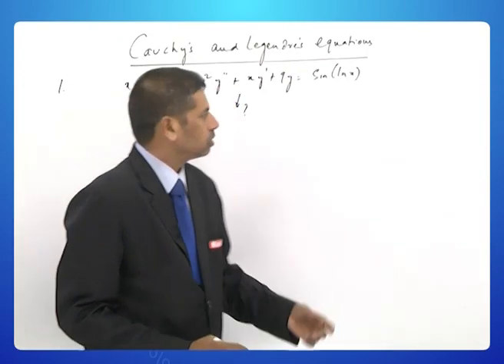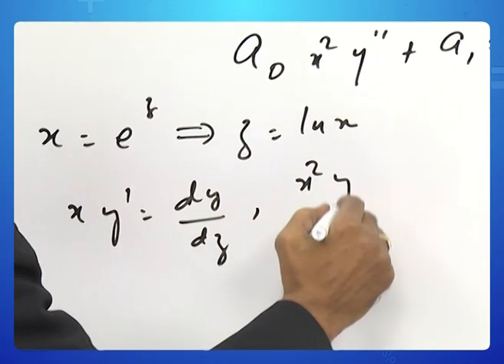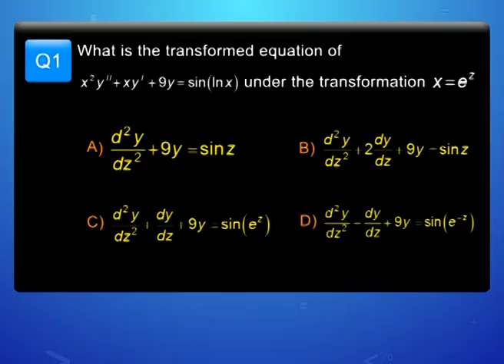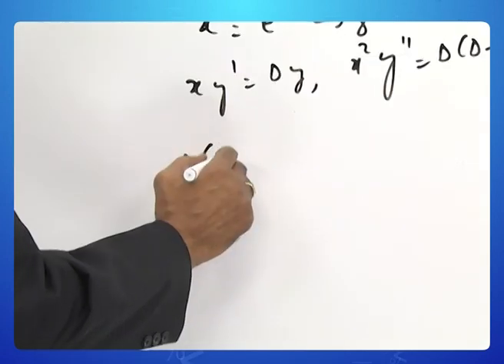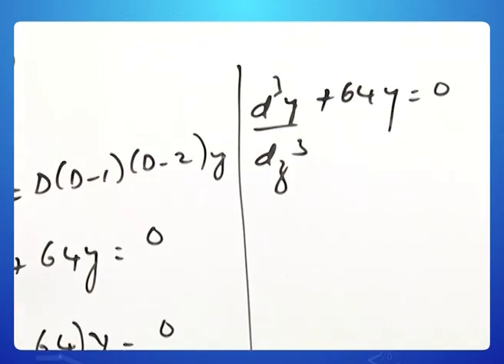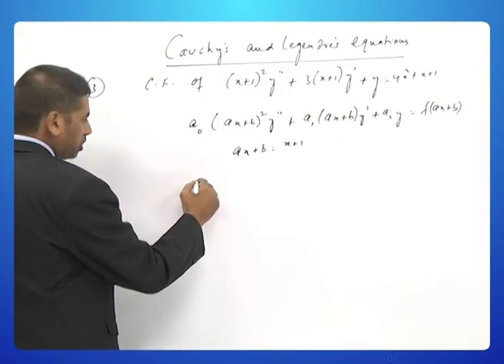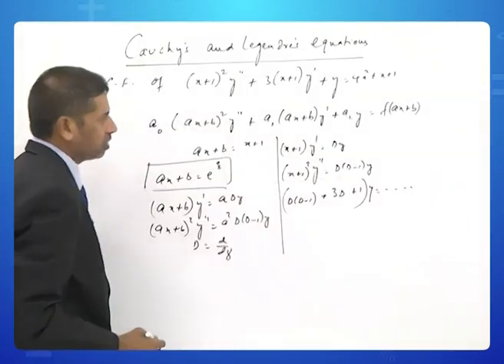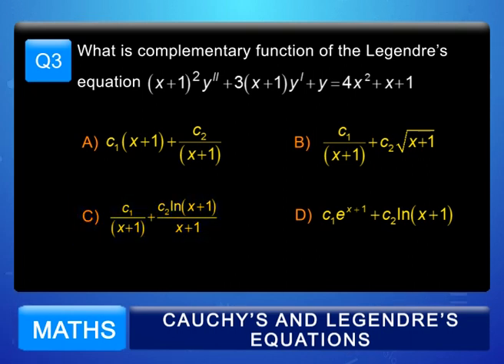Cauchy's and Legendre's Equation | Differential Equations | Mathematics | GATE | Dr. Ramamurthy Suri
This lecture video deals primarily with Cauchy's and Legendre's Equation in Differential Equations which is briefly explained by Dr. Ramamurthy Suri Sir.